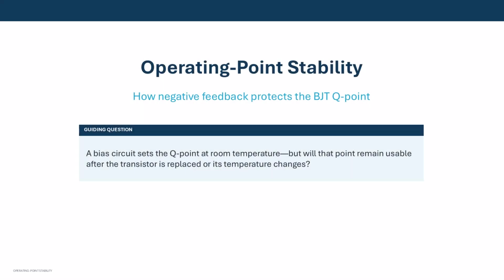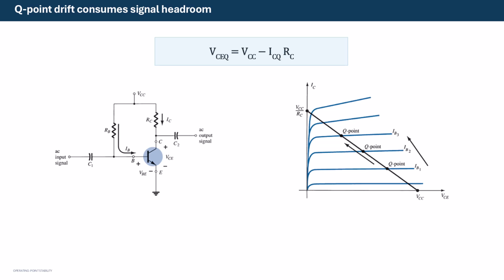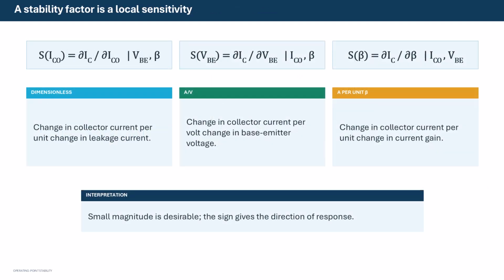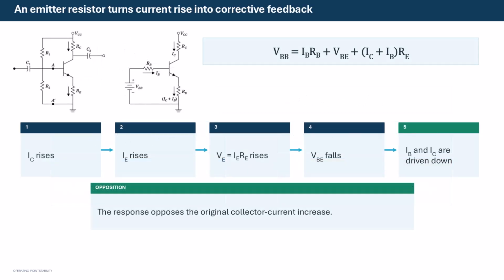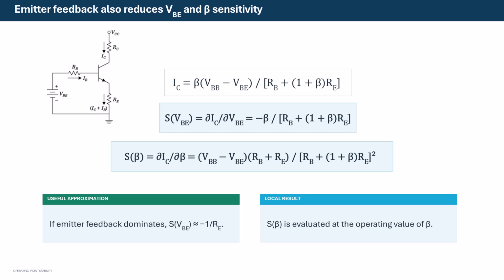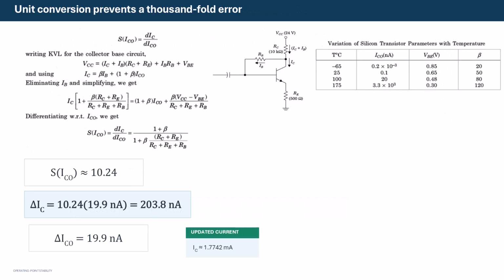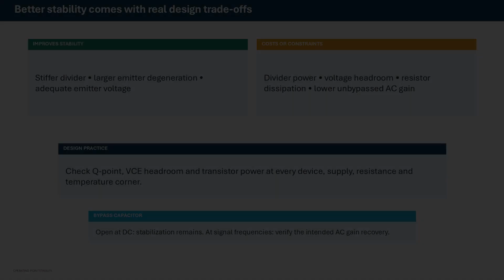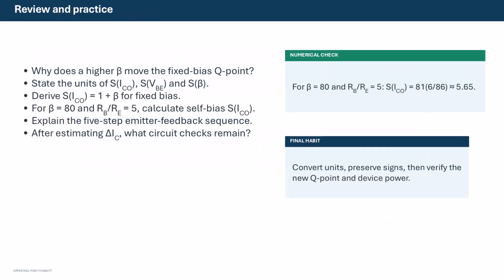029. Operating-Point Stability in BJT Circuits: Why Self-Bias is better than Fixed Bias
This lecture explains how negative feedback stabilizes the Q-point of a BJT amplifier against temperature drift and transistor replacement. We start with fixed bias, showing why it offers no collector-to-base feedback and yields a poor stability factor S(I_CO) = 1 + β. We then derive how adding an emitter resistor (self-bias) creates corrective feedback: a rise in I_C raises V_E, lowers V_BE, and pulls I_B and I_C back down. Using small-signal sensitivity analysis, we compare S(I_CO), S(V_BE), and S(β) for both configurations and show the two limiting cases of R_B/R_E that determine how effective the stabilization is.